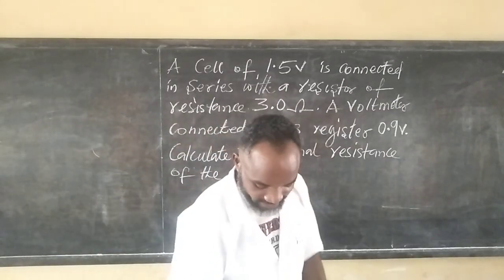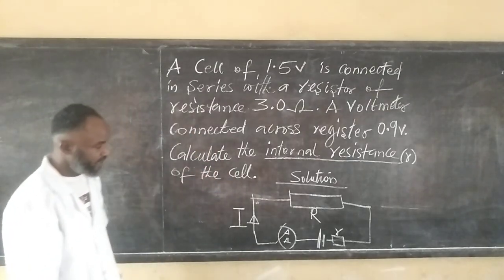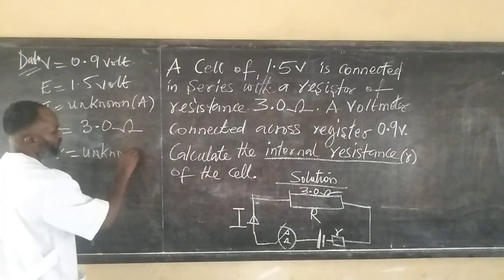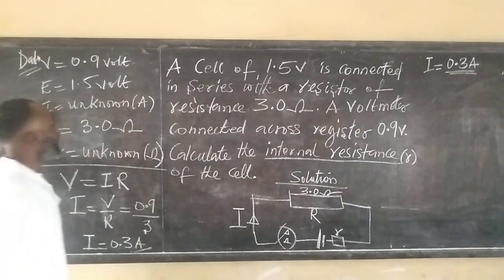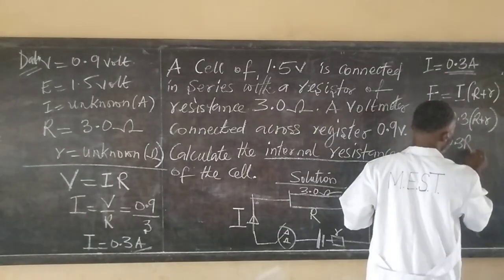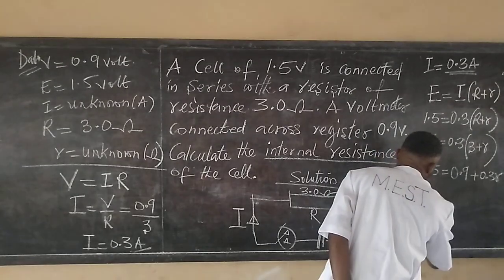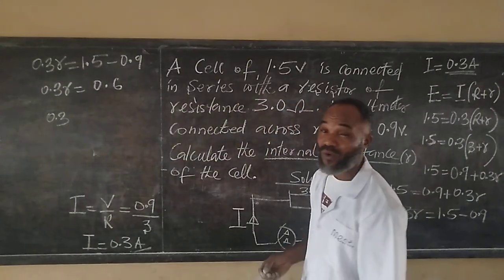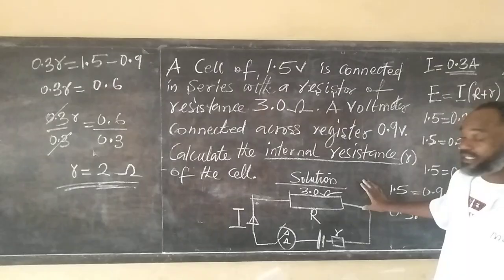How to calculate the internal resistance (r) of a cell in a given circuit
It plays a crucial role in understanding how variables change concerning one another. Common applications include finding the derivative of functions to analyse slopes, velocity, and acceleration.

IJAMB Physics
IJAMB math
AQA Physics
AQA Math
wjec Physics
wjec Math
Edexcel Math
Edexcel physics
JAMB physics
JAMB Math
GCSE maths
gcse physics
postUTME
A-level Further Maths
A-level Maths
A-level Physics
edexcel Maths
maths revision
GCE physics
GCE Math
IGCS Math
IGCSE Physics
NECO Physics
NECO Math
College Physics
College Math
Algebra
College algebra
Math Olympiad
IMO Exponential Equation Math
exponent rules
Algebra
olympiad problems